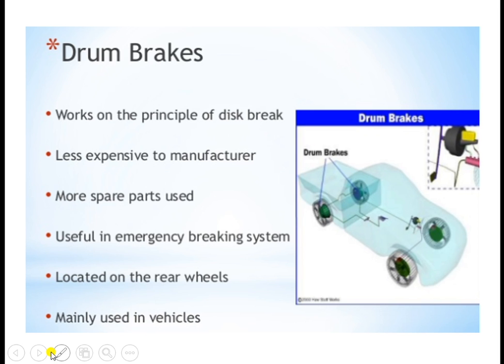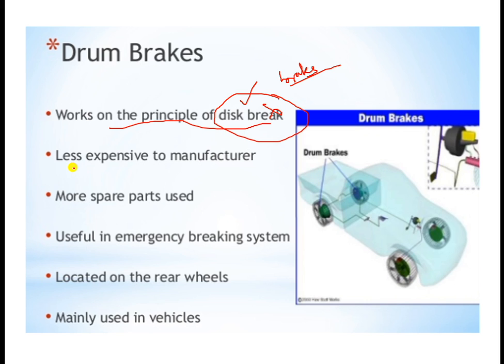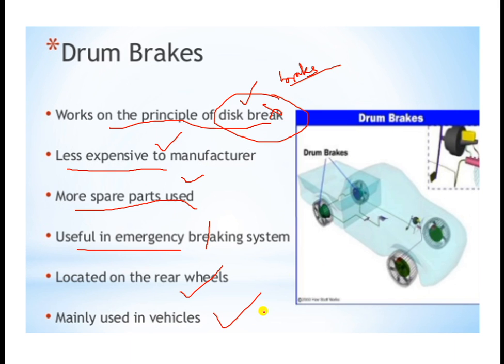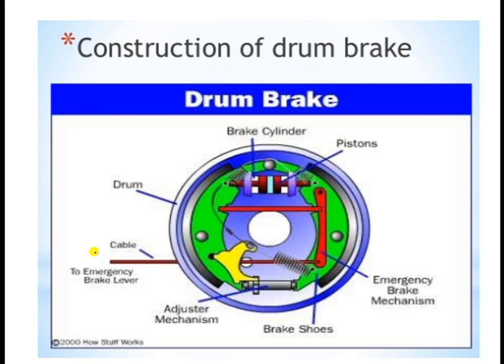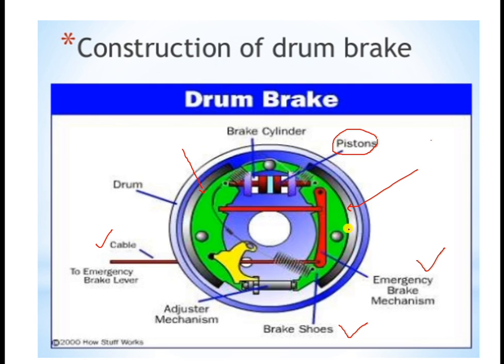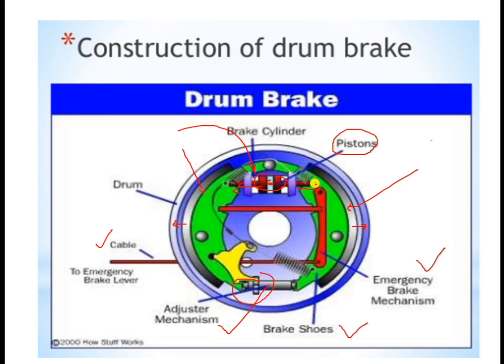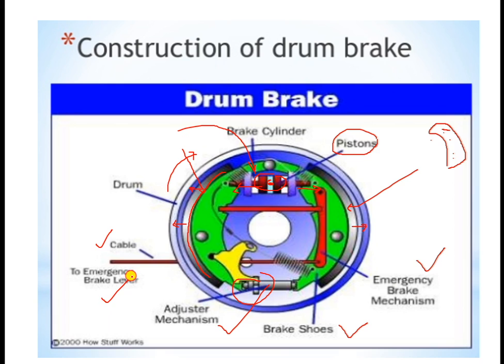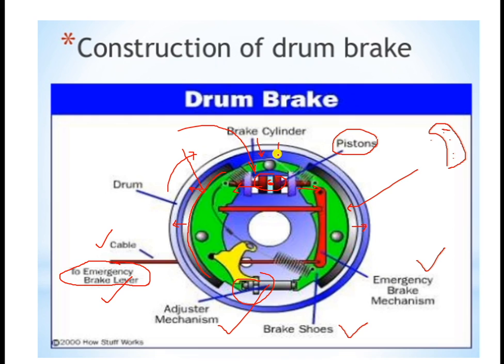Working of a drum Brake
This video explains the working of a drum Brake.